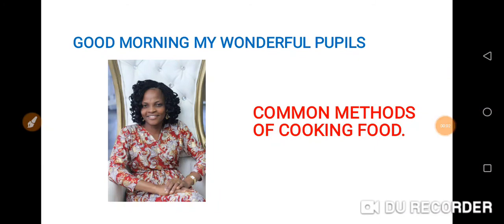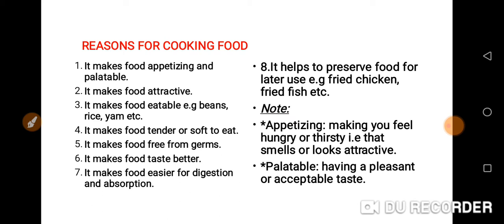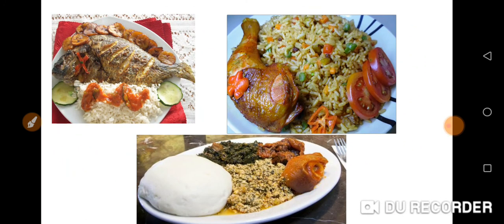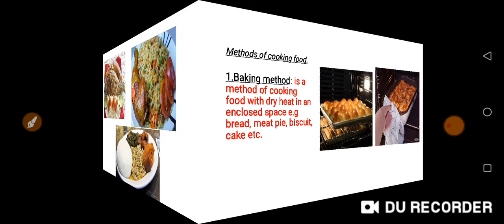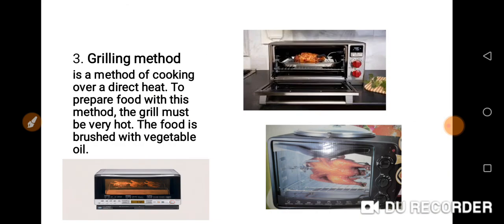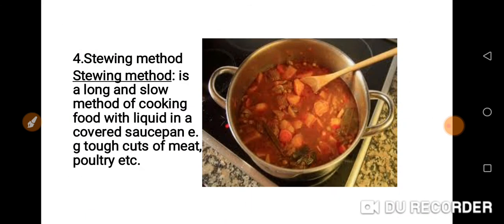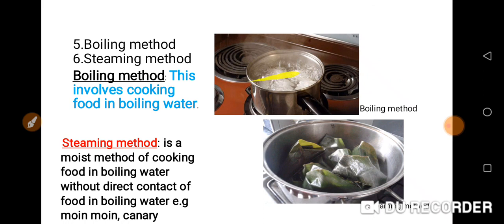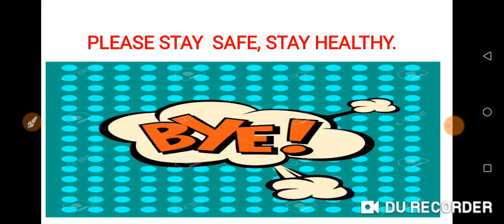COMMON METHODS OF COOKING FOOD.